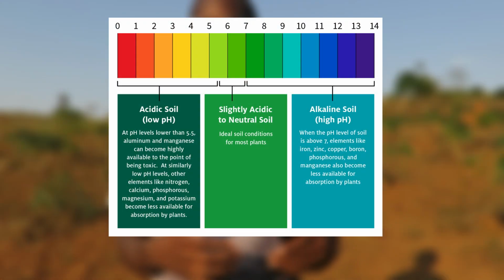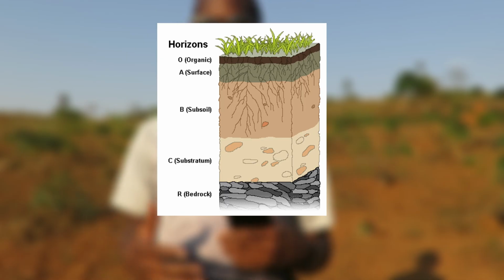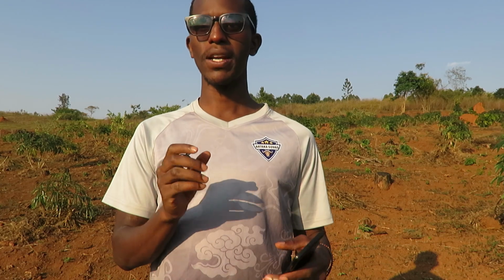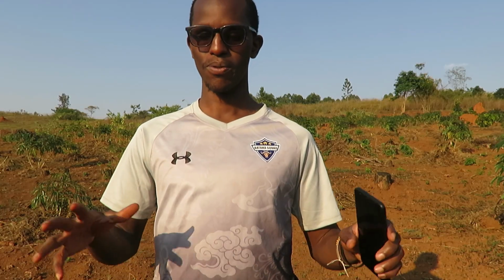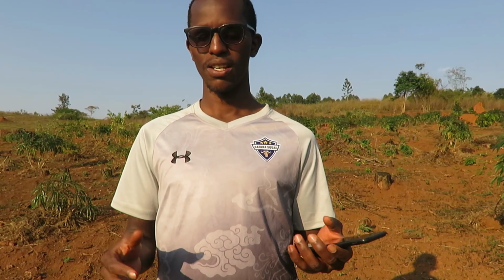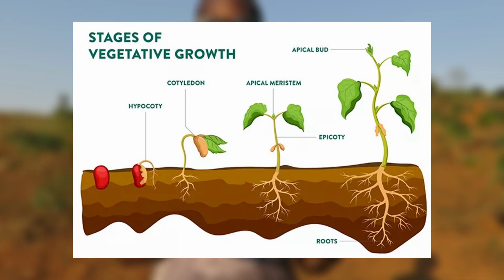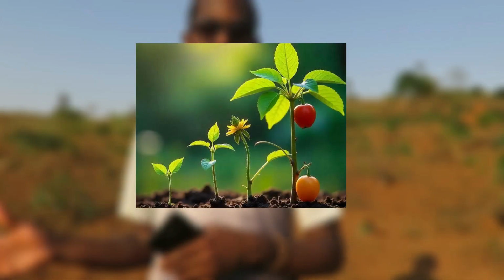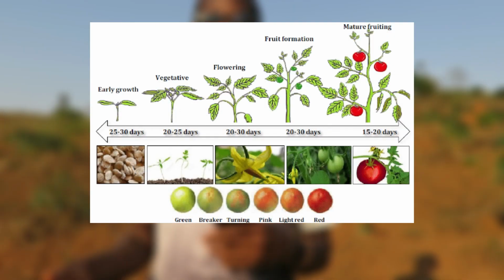The only Fertilizer Schedule You'll Ever Need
FREE:
FREE pdf

Join FREE Newsletter NOW to get free garden tips every Saturday Morning